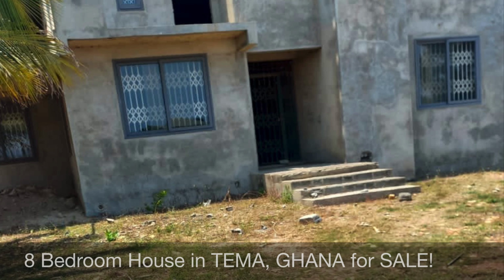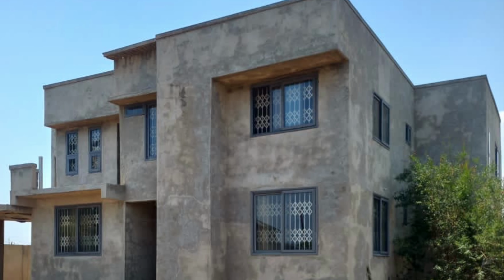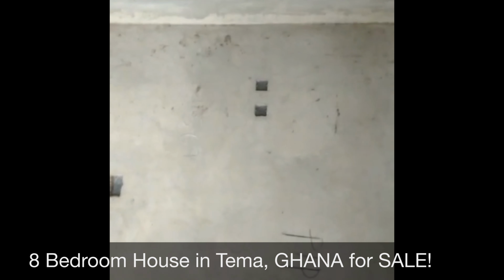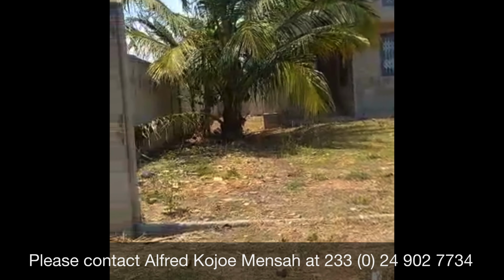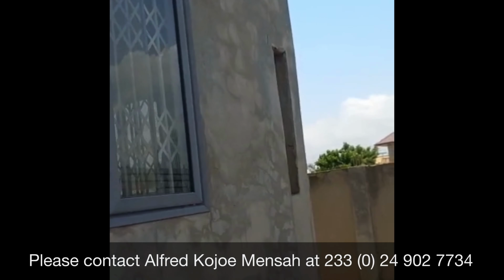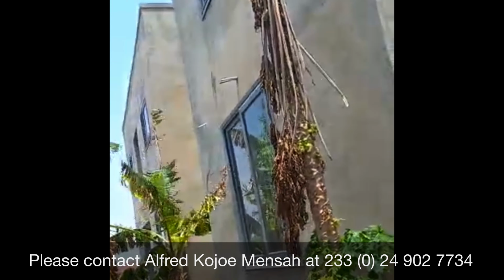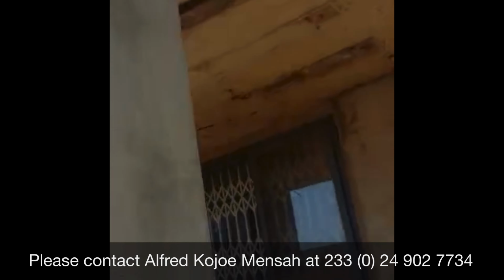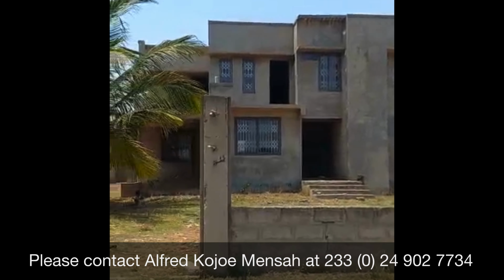Spacious Luxury Living: Explore This Stunning 8-Bedroom Home for Sale in Tema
Two families can live in this house with each occupying one floor each without disturbing each other.
Each floor has their own living room, kitchen, dining room, 4 bedroom each with ensuite bathrooms, one balcony and a garage. Has hot water hookup.

Located in Kpone, Tema near golf course.

Please call Alfred Kojoe Mensah for further information!